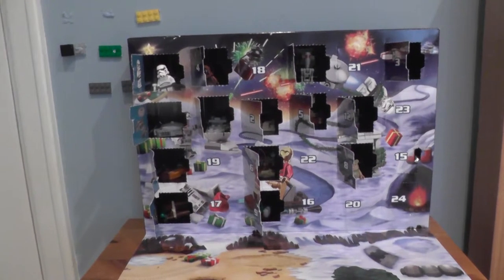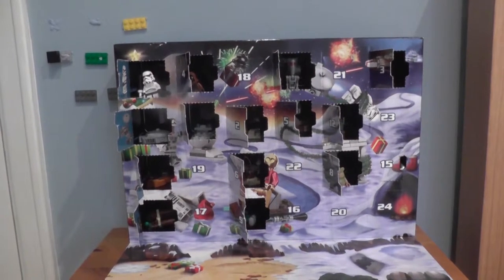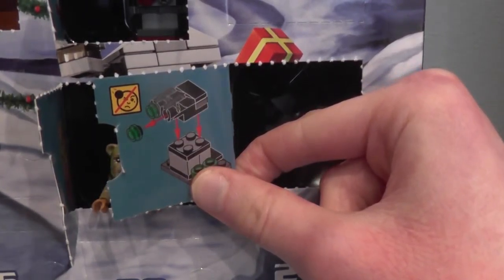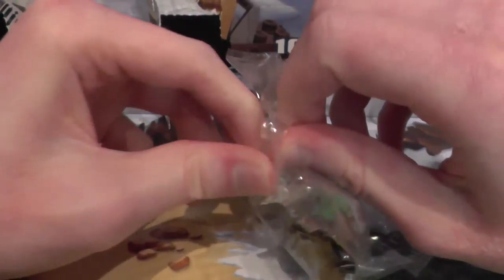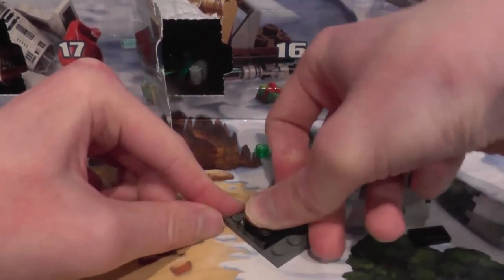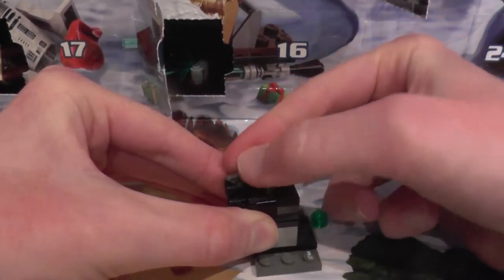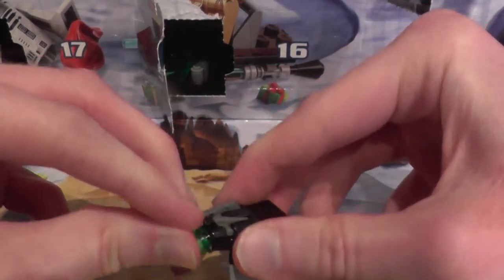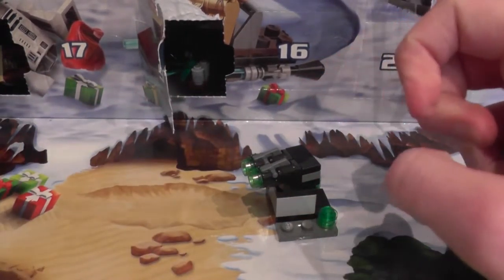Star Wars Lego's Advent Calendar Day,15